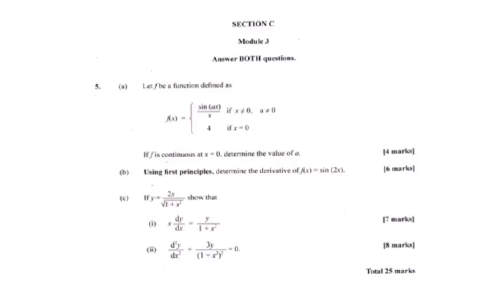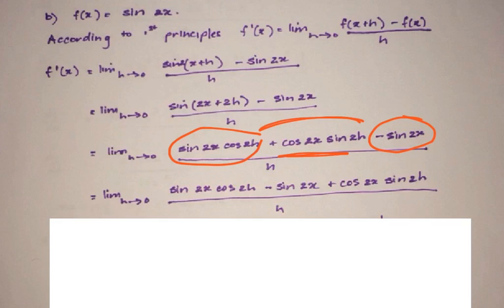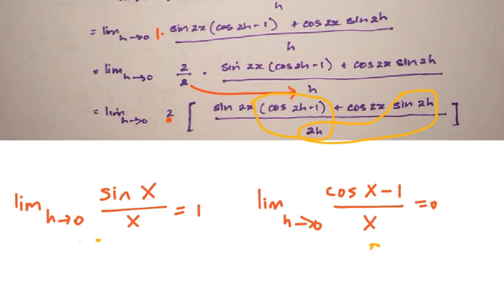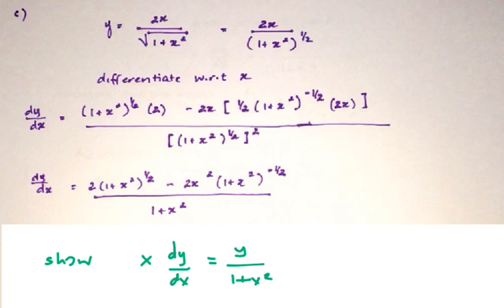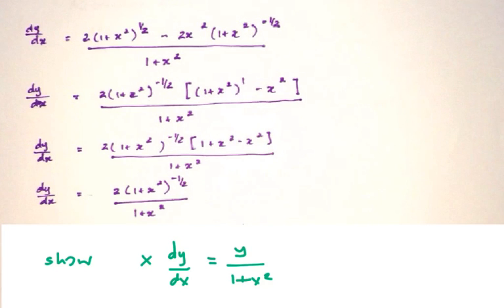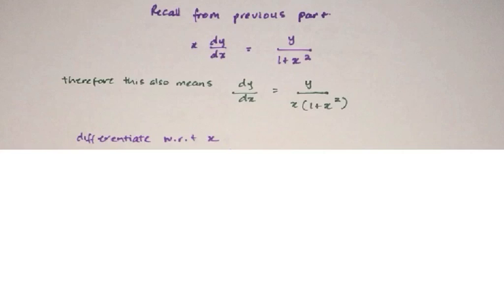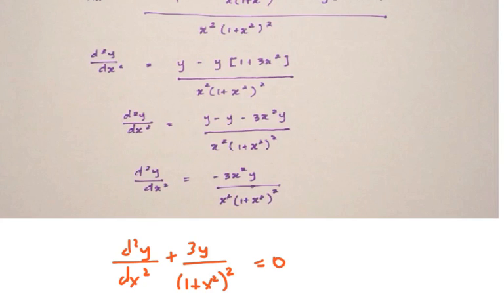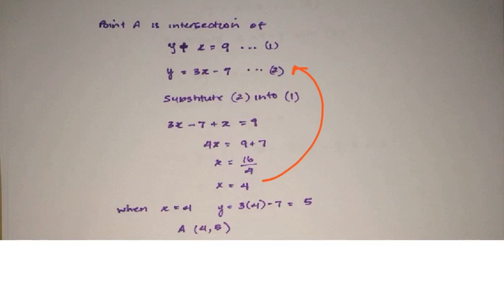CAPE Pure Mathematics June 2015 Unit 1 Paper 2 Questions 5 & 6 (Part 1)